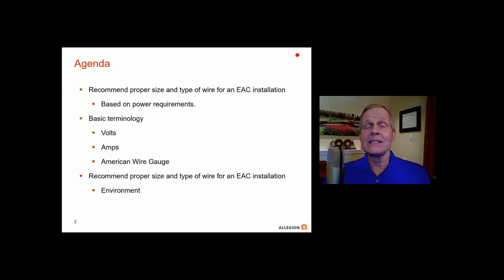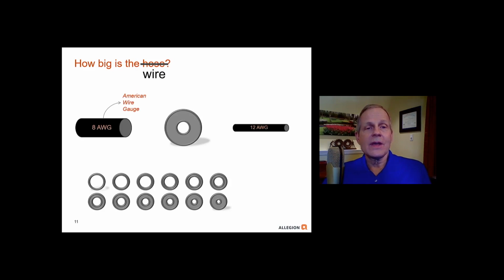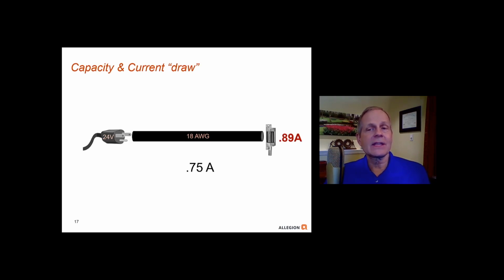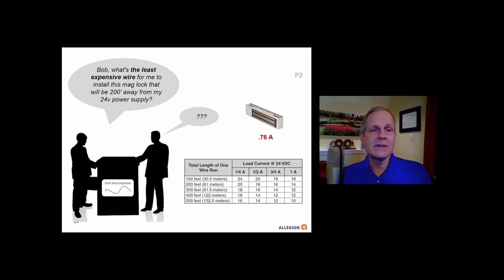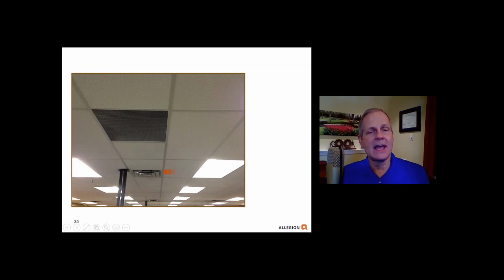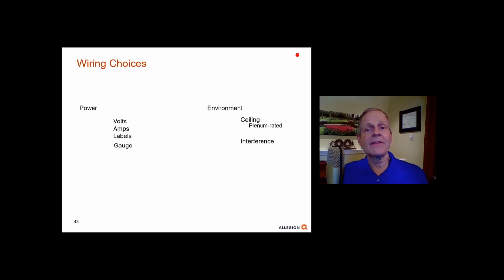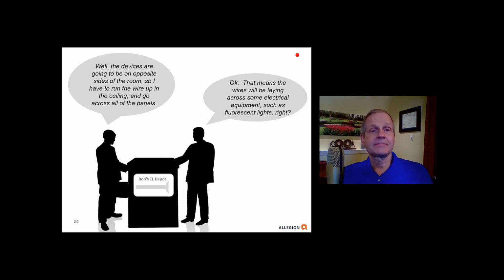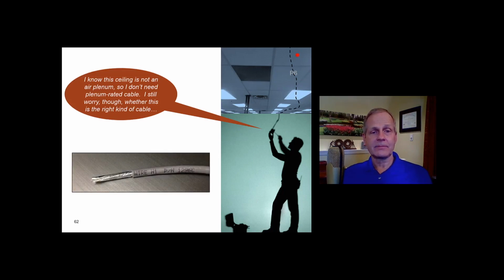Listen-In Video Lesson | Wiring Fundamentals in Door Hardware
In this video, Allegion trainer Gordon Malczewski teaches wiring fundamentals in door hardware.